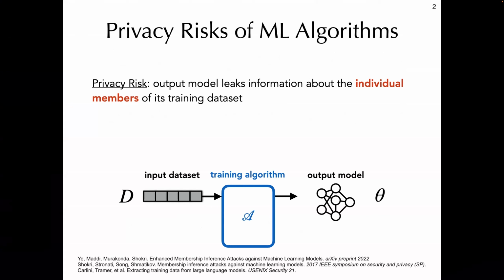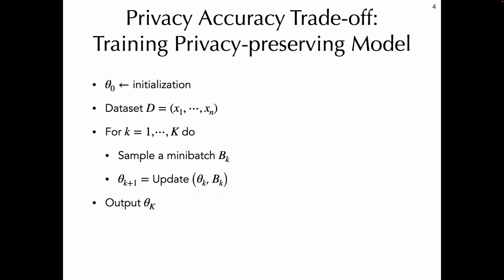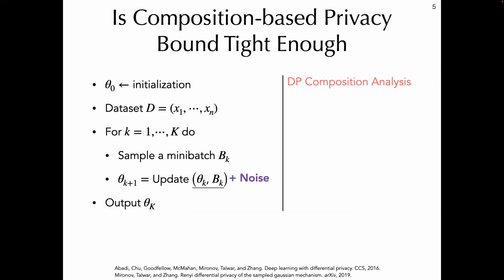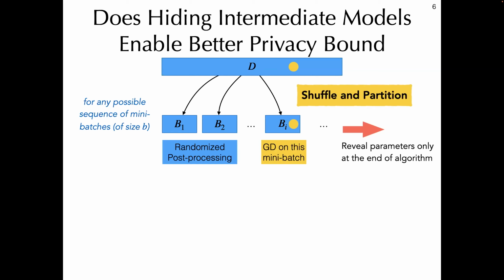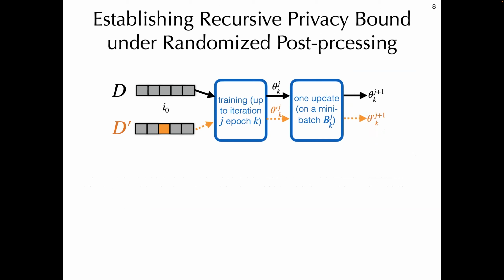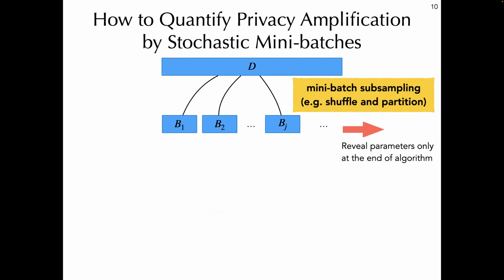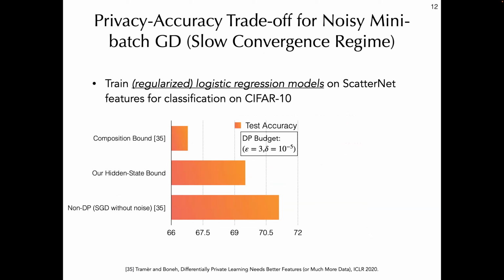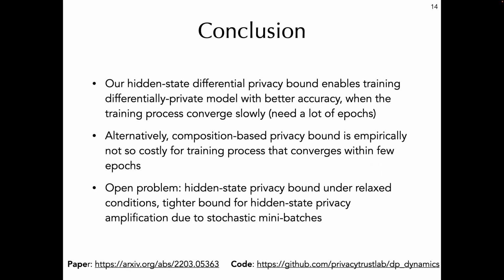Jiayuan Ye | Differentially Private Learning Needs Hidden State (or Much Faster Convergence)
Symposium on Foundations of Responsible Computing (FORC) 2022 6/7/2022

Speaker: Jiayuan Ye, National University of Singapore

Title: Differentially Private Learning Needs Hidden State (or Much Faster Convergence)

Abstract: Differential privacy analysis of randomized learning algorithms typically relies on composition theorems, where the implicit assumption is that the internal state of the iterative algorithm is revealed to the adversary. However, by assuming hidden states for DP algorithms (when only the last-iterate is observable), recent works prove a converging privacy bound for noisy gradient descent (on strongly convex smooth loss function) that is significantly smaller than composition bounds after a few epochs. In this talk, we extend this hidden-state analysis to various stochastic minibatch gradient descent schemes (such as under “shuffle and partition” and “sample without replacement”), by deriving novel bounds for the privacy amplification by random post-processing and subsampling. We prove that, in these settings, our privacy bound is much smaller than composition for training with a large number of iterations (which is the case for learning from high-dimensional data). Our converging privacy analysis, thus, shows that differentially private learning, with a tight bound, needs hidden state privacy analysis or a fast convergence. To complement our theoretical results, we present experiments for training classification models on MNIST, FMNIST and CIFAR-10 datasets, and observe a better accuracy given fixed privacy budgets, under the hidden-state analysis.